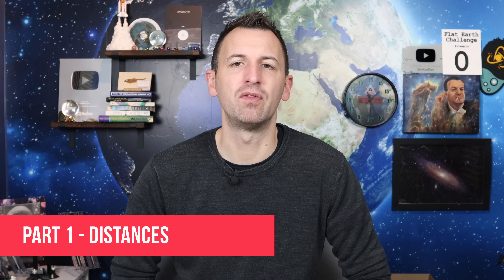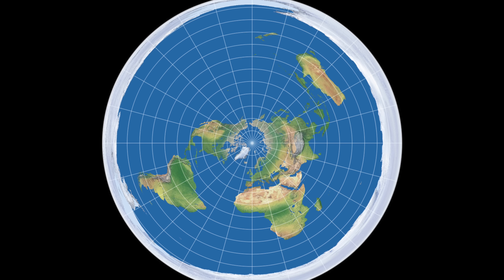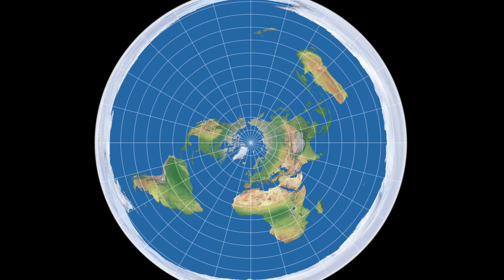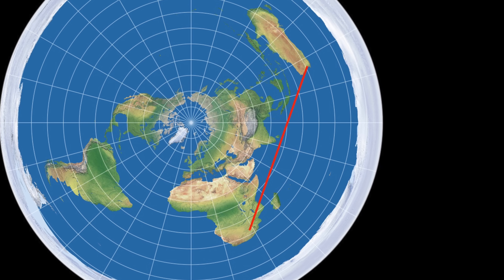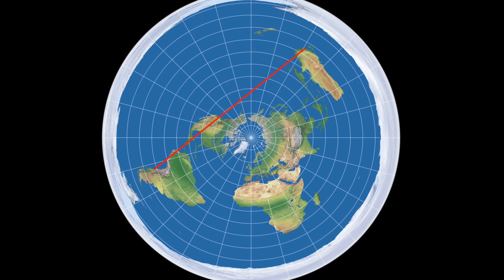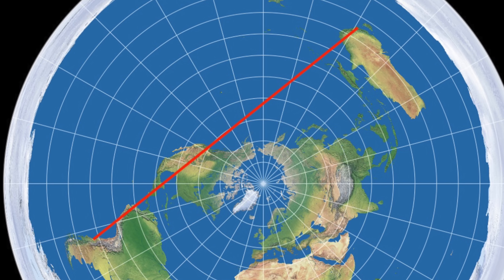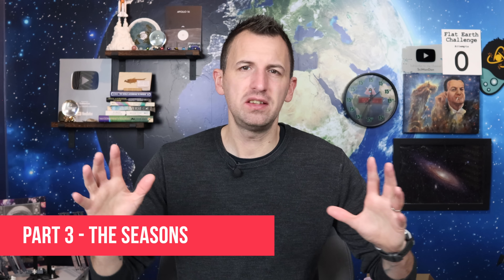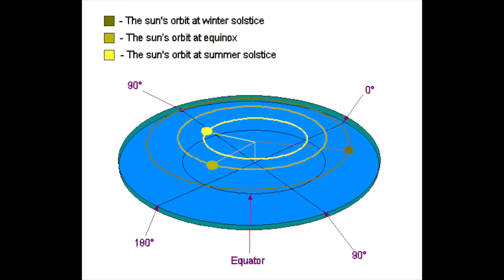Everything Wrong With the Flat Earth Map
The Flat Earthers love their little AE Map, don't they? The trouble is, of course, that there is a LOT wrong with it. Today, we go through all of those things one by one!

Dan's opinions shared in this video are supported by verified facts (whether scientific or general) and they should be treated as just that: opinions. It does not intend to harm or defame any individual and is made for educational and discussion purposes.